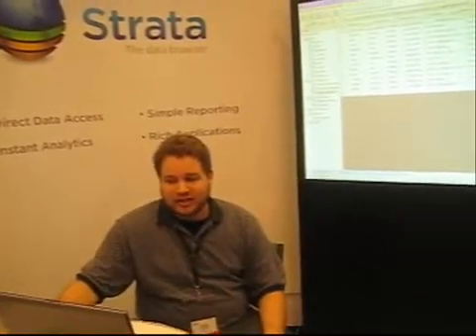Kirix Strata a Data Browser , brings MySQL management to